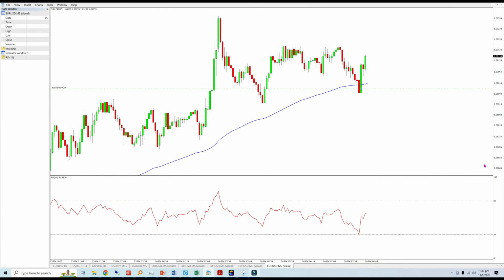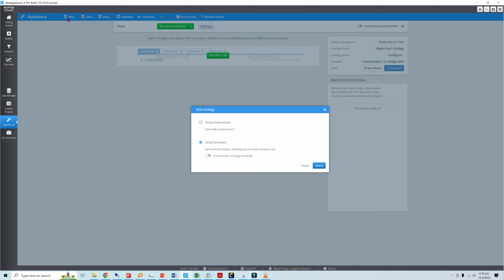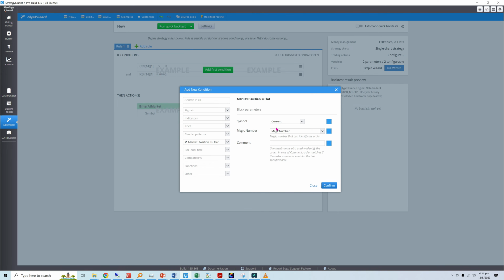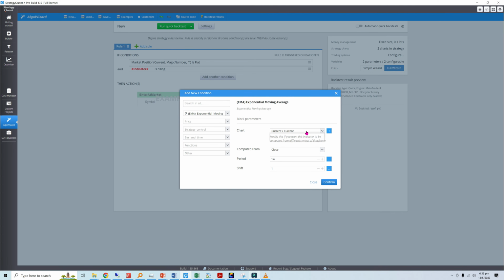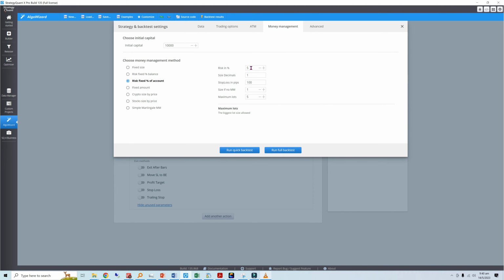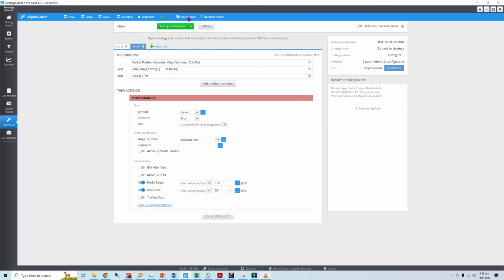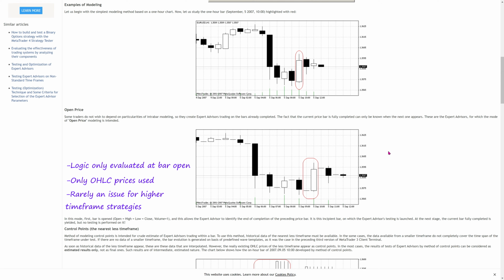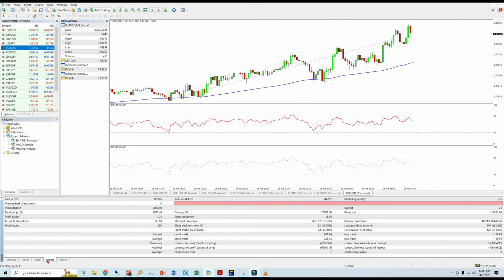Program & Backtest Your Own EMA + RSI Trading Strategy! [NO CODING]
Are you wondering whether your trading strategy has an edge, but don’t wish to learn coding? I’ll demonstrate how to use AlgoWizard to program a simple EMA & RSI strategy, and how to export it to MT4 for backtesting.

✅ Copy my trades on Autotrade!

⏰ Chapters:
0:00 Introduction
1:48 AlgoWizard Programming
9:16 MT4 Backtesting

🔴 A collection of 10 simple & BACKTESTED trend following strategies: